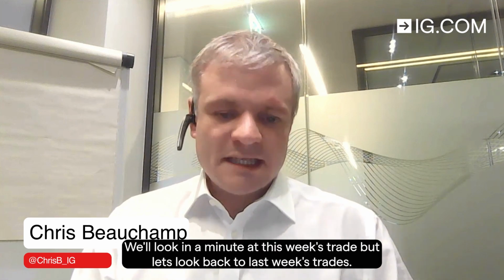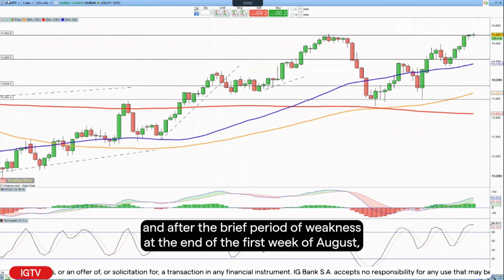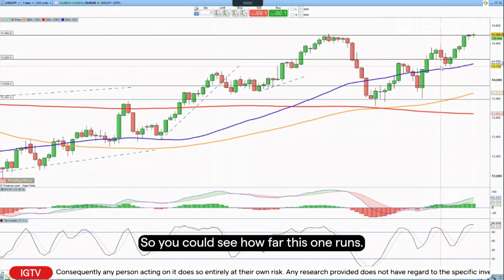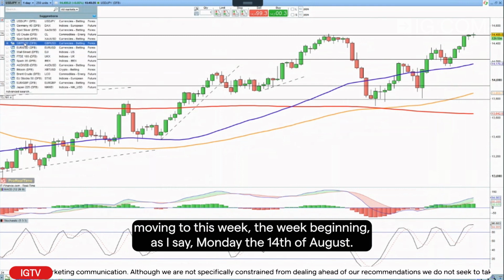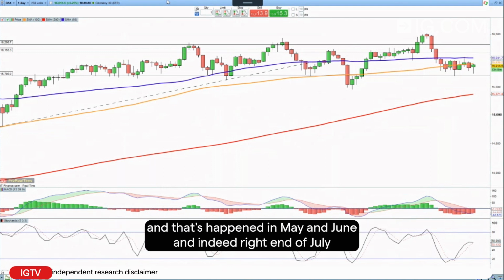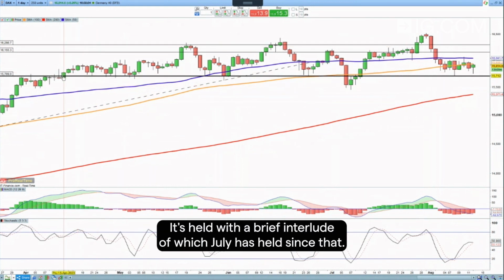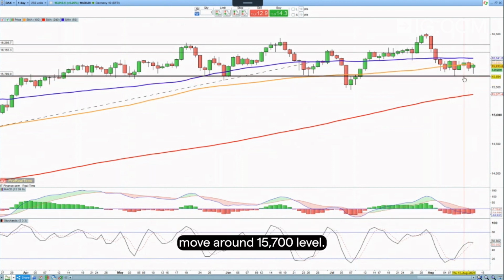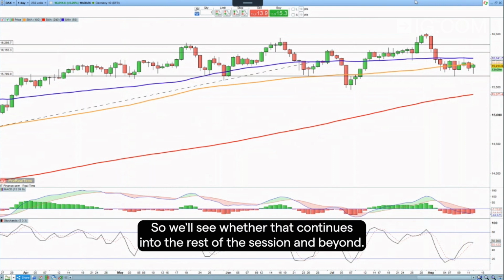Trade of the Week: Long DAX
This week's trade is long Dax, with a stop at 15,570. The index has fallen back from its recent record highs, but has held key support at 15,700. So long as this remains the case there is the potential for renewed upside for the index.

Welcome to the official IG Bank YouTube channel. Here you will find everything you need to become a successful trader. Learn more about IG Bank's products, the economy, financial markets, and company insights.

IG is a world-leading provider of CFDs* and forex giving access to the world’s financial markets to a global audience of over 313’000 clients.

IG has been present in Switzerland since October 2014, with its subsidiary IG Bank S.A. which offers dedicated services with two offices in Geneva and Zürich.

IG Bank S.A. is authorized and regulated by the Swiss Financial Market Supervisory Authority (FINMA) as a bank and a securities dealer.

Part of IG Group Holdings plc, a member of FTSE 250 (IGG) with a market cap of approx. GBP 3 billion (March 2018).